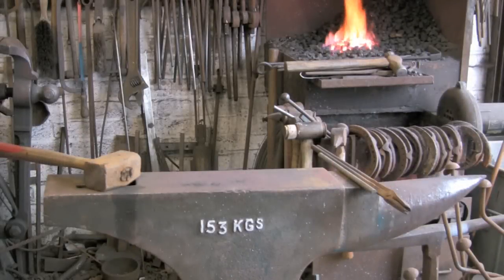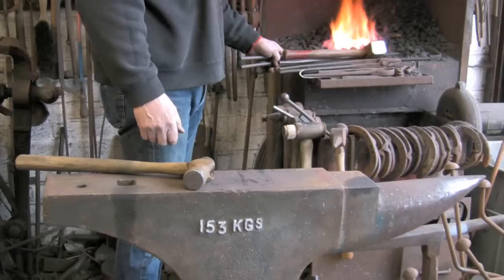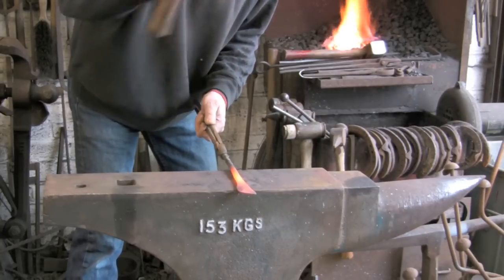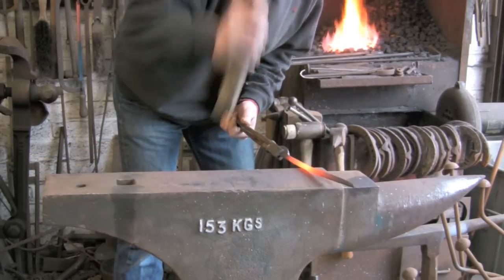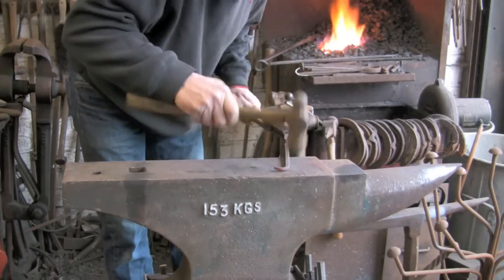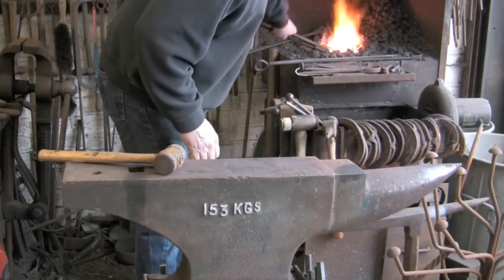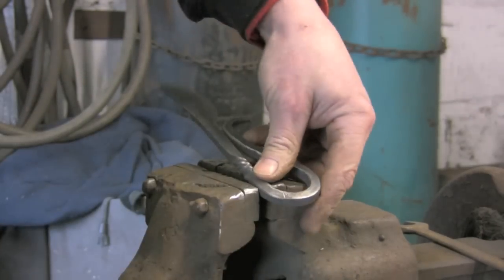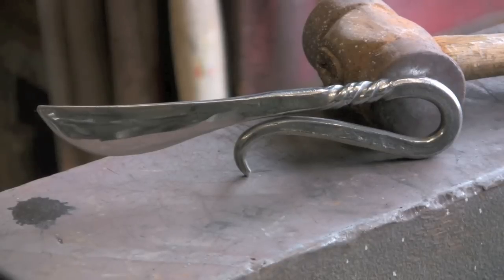Stainless Steel knife.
Making a stainless steel knife I saw on a web site. The site had basic guidance as to how to make it so I thought I would give it a go. Turned out pretty well!